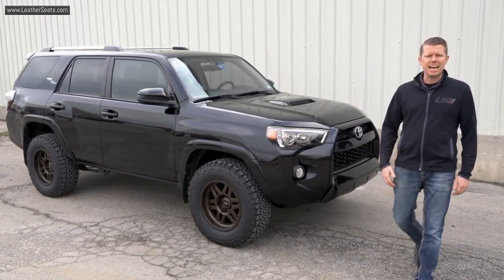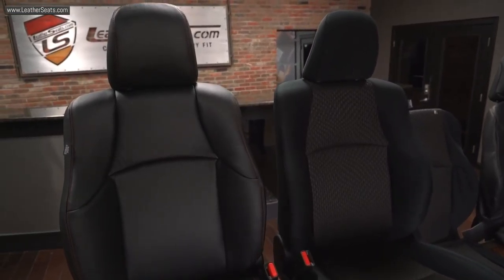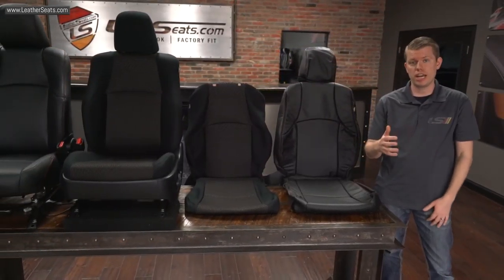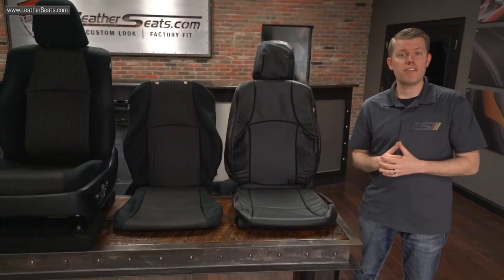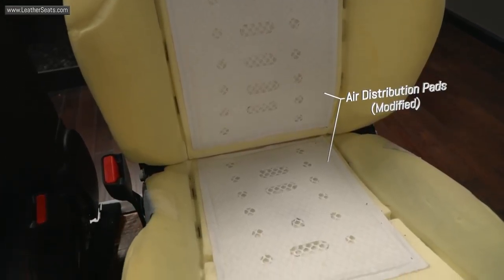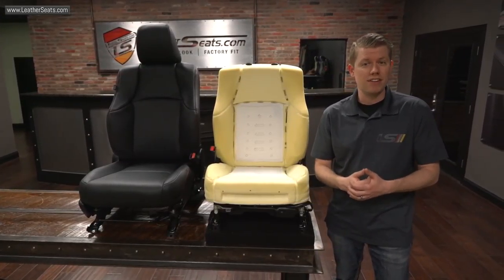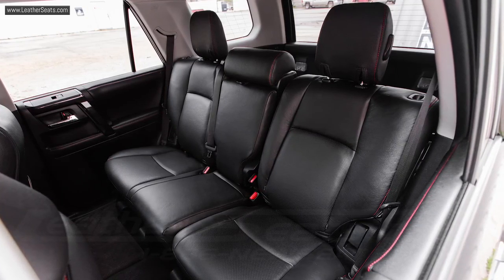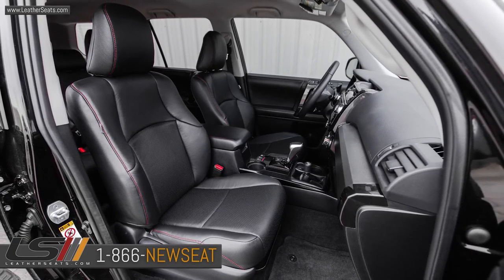2010-2018 Toyota 4Runner Custom Leather Trimmed Upholstery Kit - LeatherSeats.com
We are offering custom built replacement leather trimmed upholstery kits to fit the 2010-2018 Toyota 4Runner. Our leather kits are perfect for upgrading your cloth interior for much less than the factory with tons of customizations to boot! The kit in this video is built in single-tone Black with contrasting Red thread for the top stitched seams. If you have any questions about our products, would like to order over the phone, or receive FREE leather samples please feel free to give us a call at or email us at .

     -Single Tone Black
     -Contrasting Red Stitching

► Follow LeatherSeats.com!